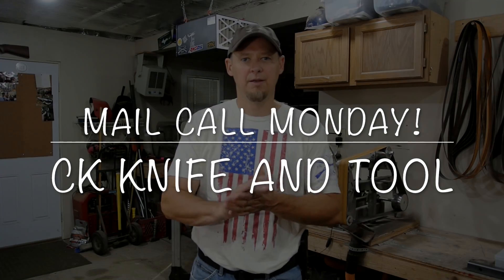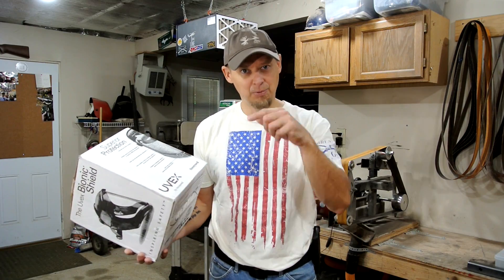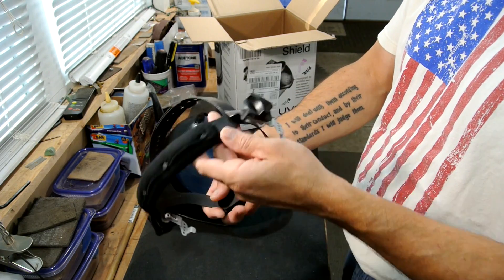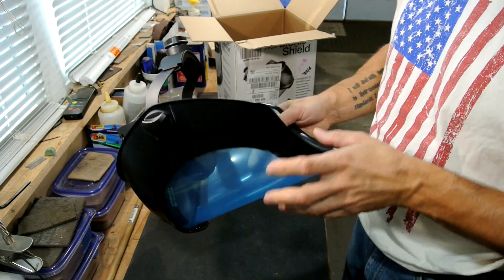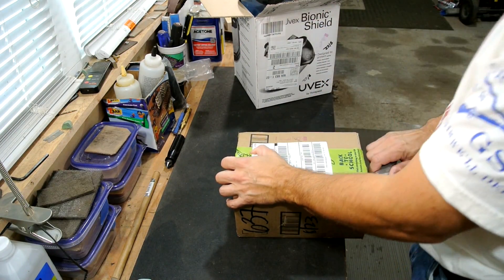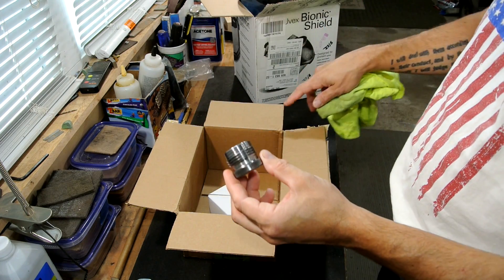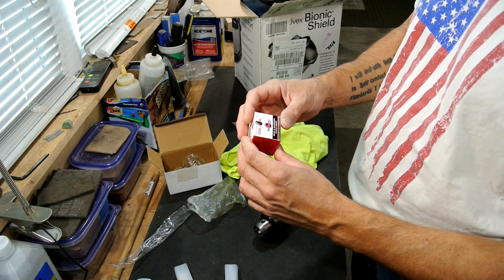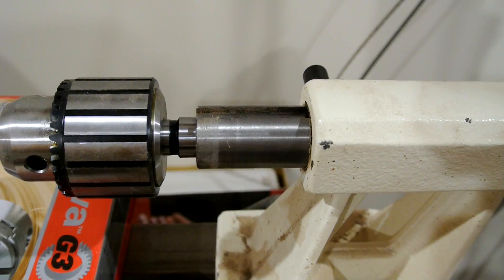UVEX Bionic Shield and lathe tools in todays Mail Call Monday